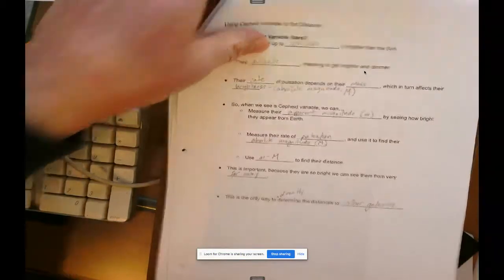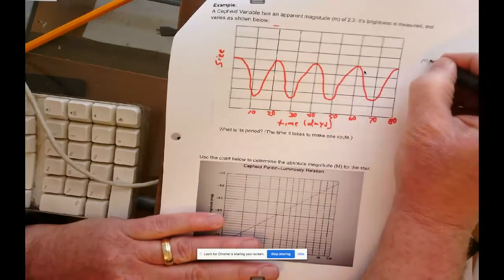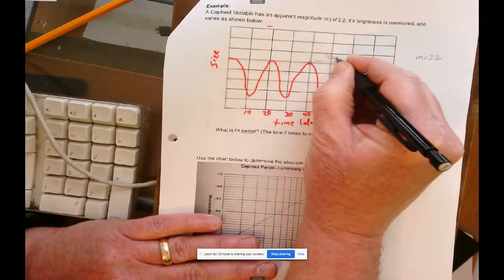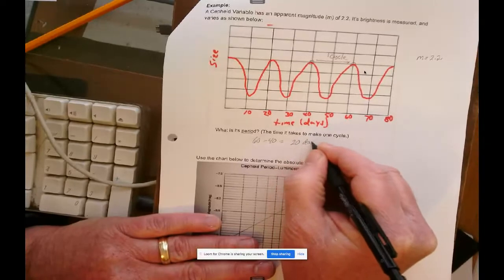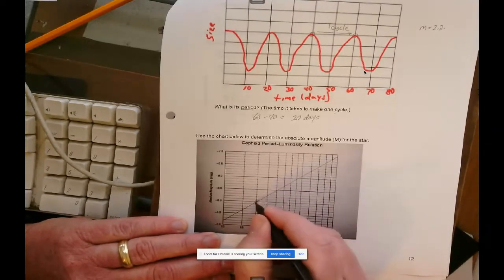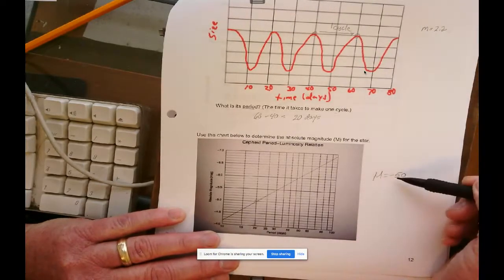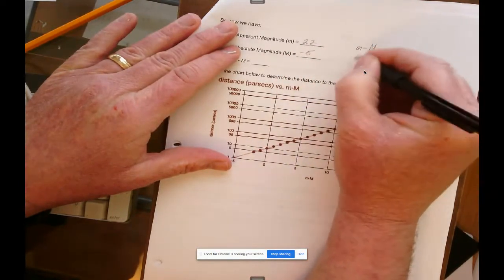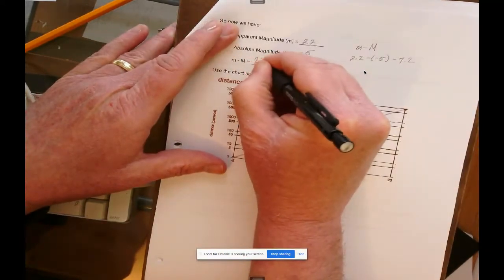Measuring the Stars 6 Cepheid Variables